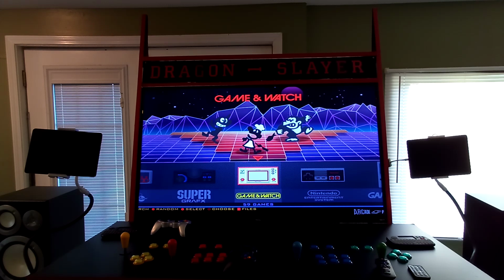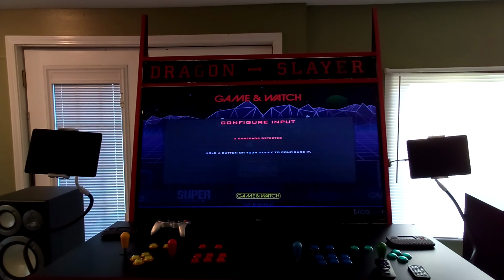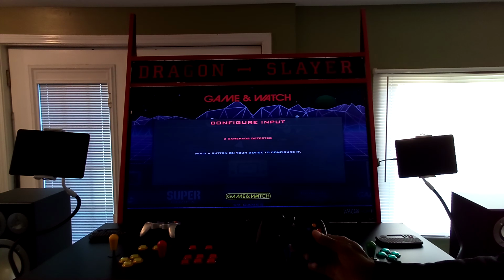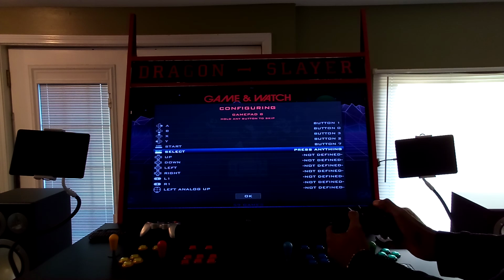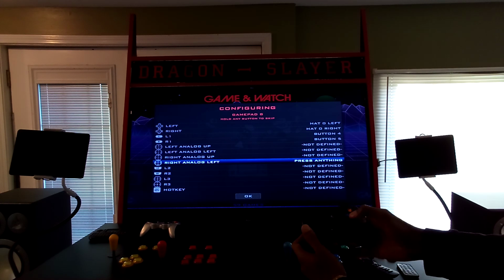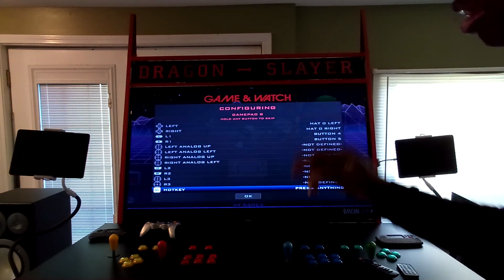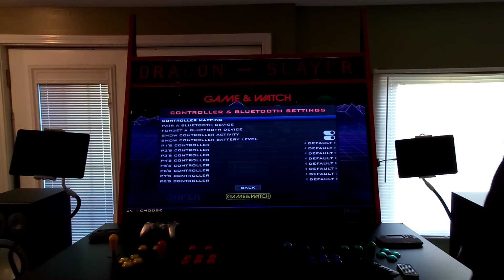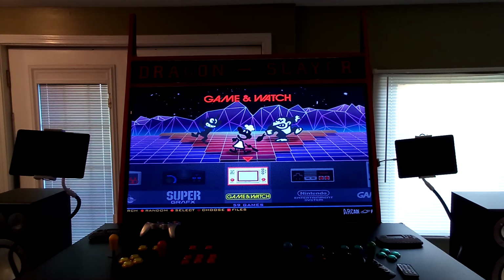Batocera controller configuration